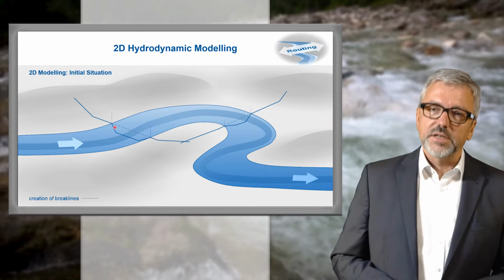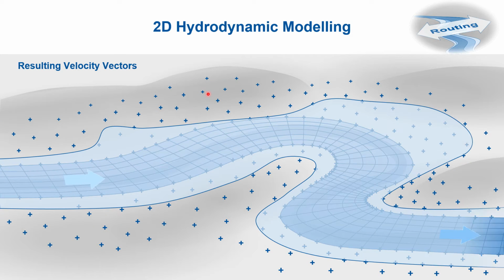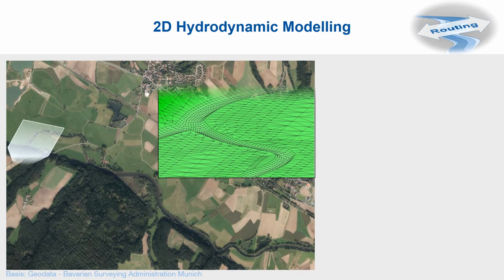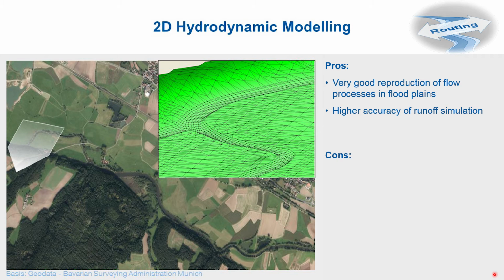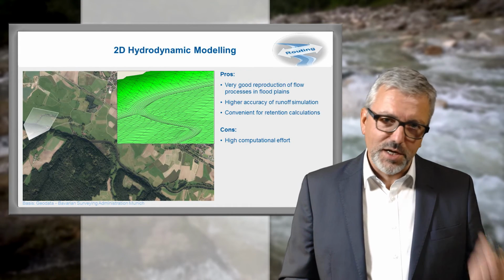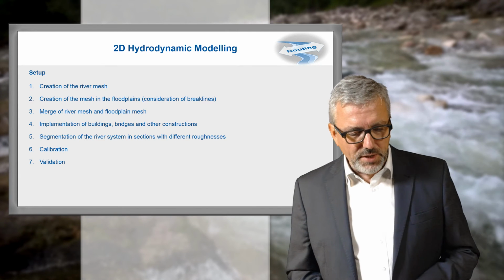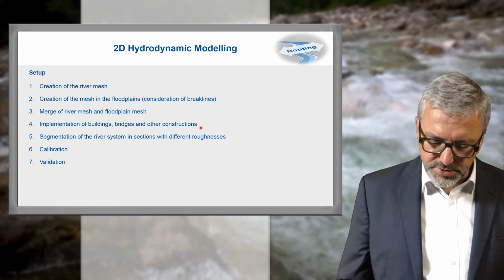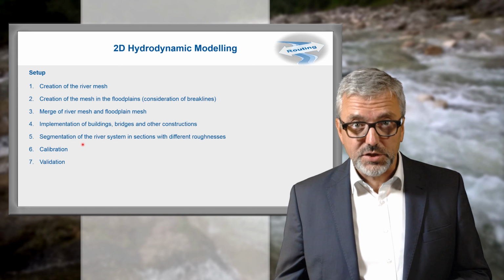5.4 - Hydrodynamic Models: 2D Modelling